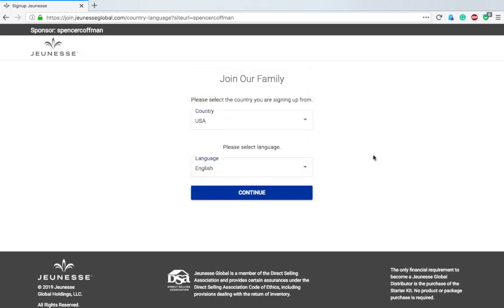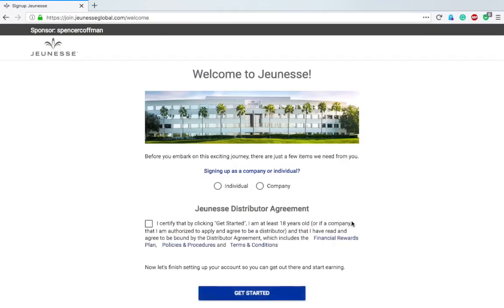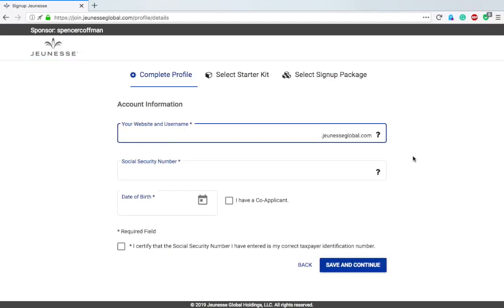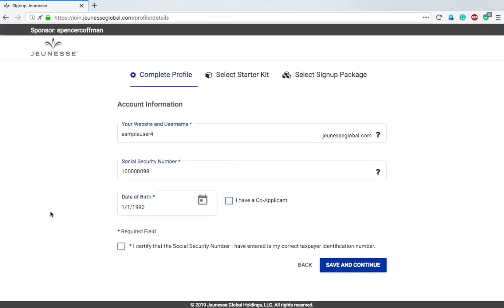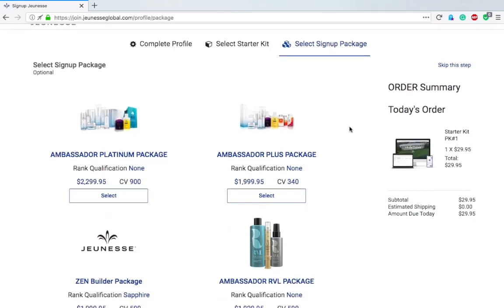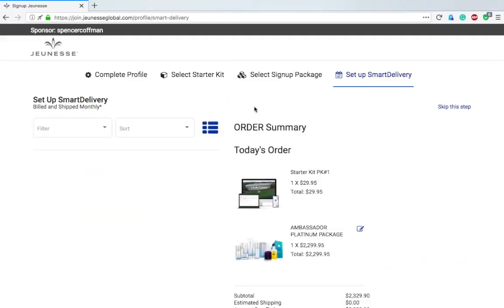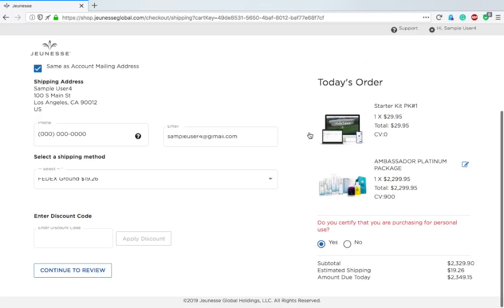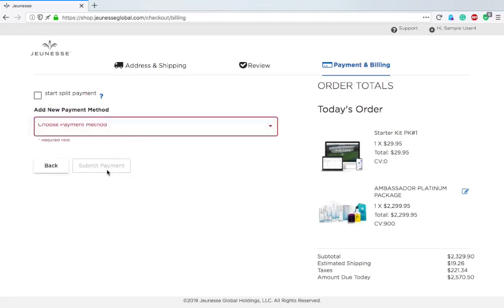NEW Jeunesse Sign Up Explained - How To Become A Jeunesse Distributor Expo 2019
Make more than a living - make a difference! Jeunesse has innovative products that sell themselves. You'll have all the tools and support you need to successfully build your business.

This video will walk you through the sign-up process and explain each step. You'll learn all about the different options and what they mean. Be sure to share this with your prospects and other distributors in your team.

Join today, it's the opportunity of a lifetime. Hours set by you, success set by you. No equipment or experience needed. It's the only multilevel marketing company of its kind. You will be fully supported every step of the way and we will make sure to help you in any way possible.

If you have any questions about any of the options, please post them in the comments. I'll get on and help you out.

If you haven't joined Jeunesse yet, I'd love to have you become a member of my team.

Translated titles:
NUEVO registro de Jeunsesse explicado: cómo convertirse en un distribuidor de Jeunesse Expo 2019

NEW Jeunsesse Sign Up Explained-So werden Sie Jeunesse Distributor Expo 2019

NOUVEAU Jeunsesse Sign Up Explained-Comment devenir un distributeur Jeunesse Expo 2019

新的Jeunsesse注册说明-如何成为2019年Jeunesse分销商博览会

Ipinaliwanag ang BAGONG Jeunsesse Mag-sign Up-Paano Maging Isang Jeunesse Distributor Expo 2019

NEW Jeunsesseサインアップの説明-Jeunesse Distributor Expo 2019になる方法

ใหม่ Jeunsesse ลงทะเบียนอธิบาย-วิธีที่จะเ

Giải thích về đăng ký Jeunie mới-Làm thế nào để trở thành nhà triển lãm phâ

नई Jeunsesse साइन अप समझाया-कैसे एक Jeunesse वितरक